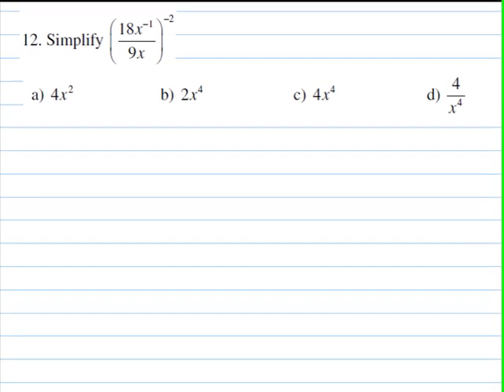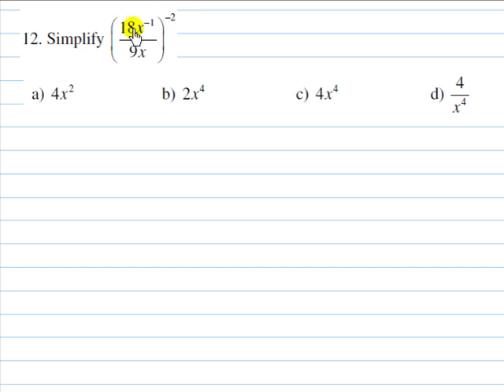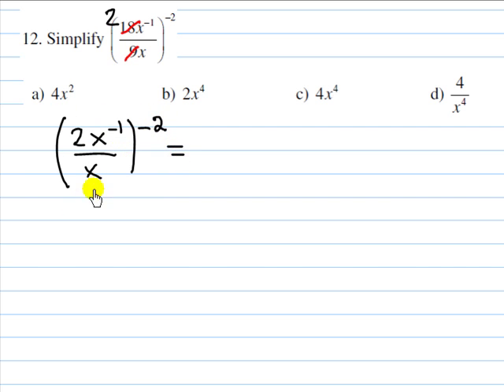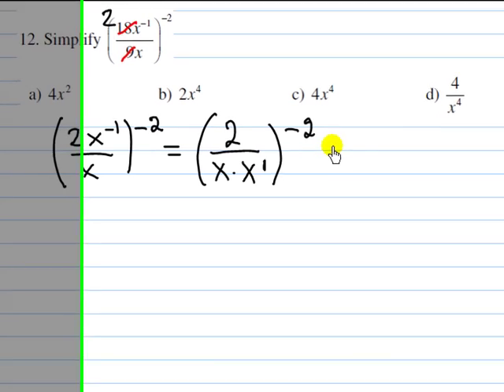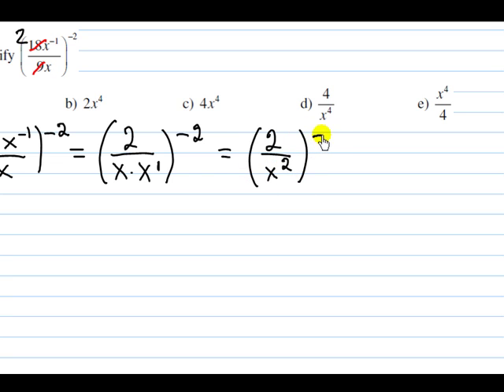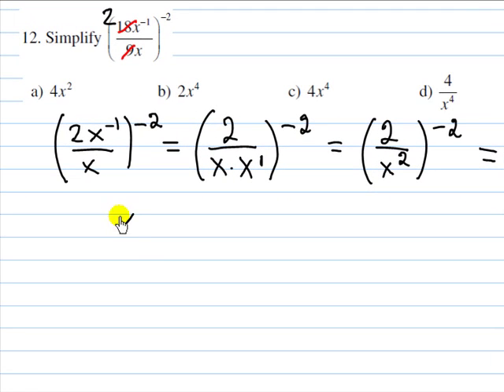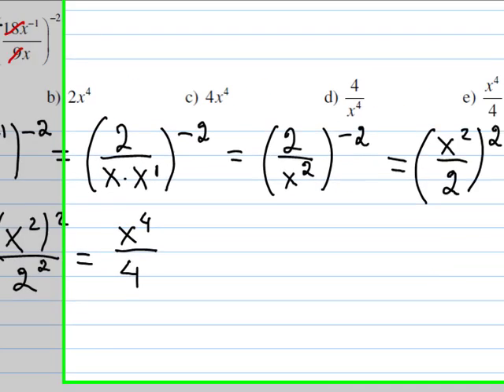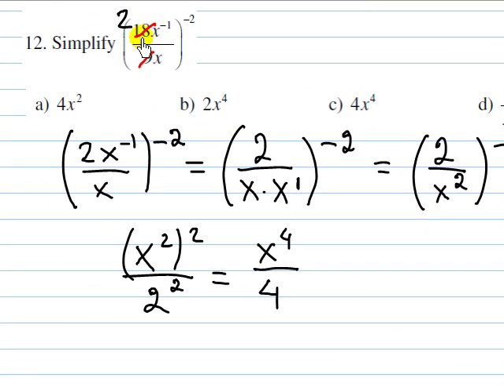Math 115 Common Final Question 12